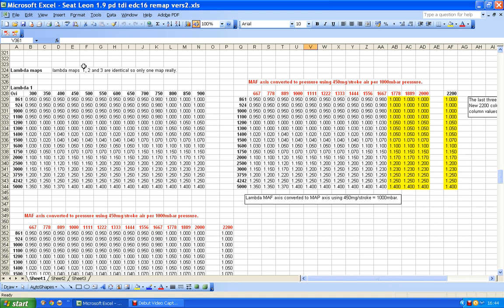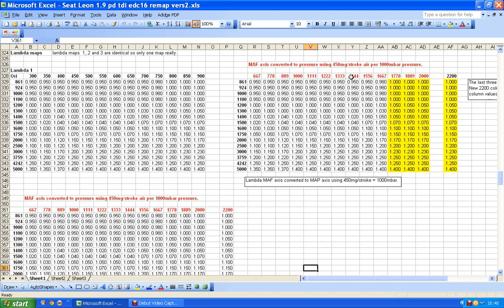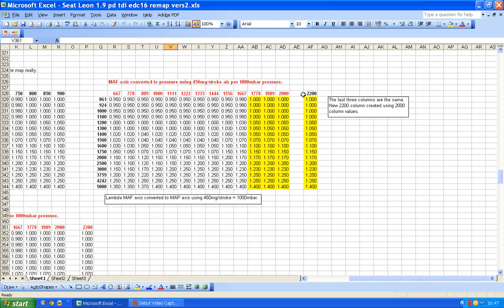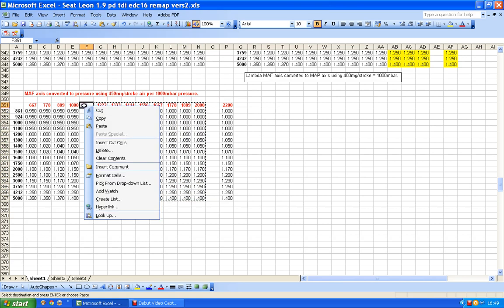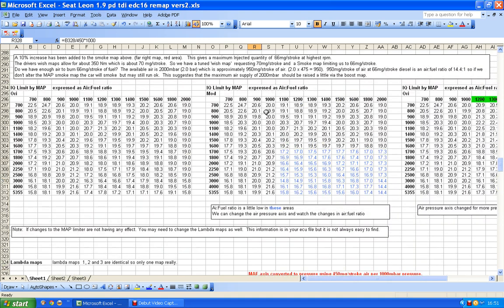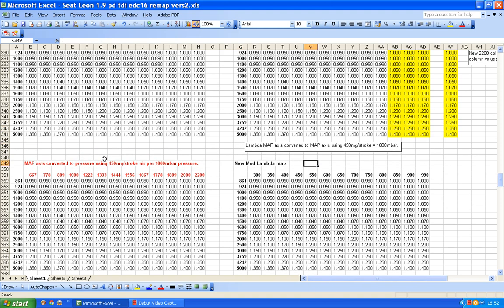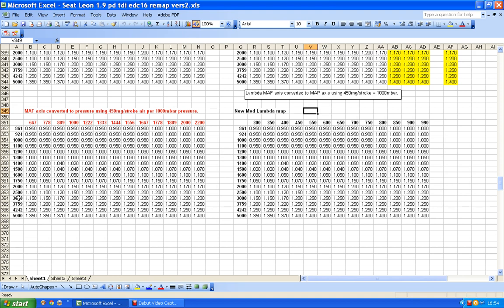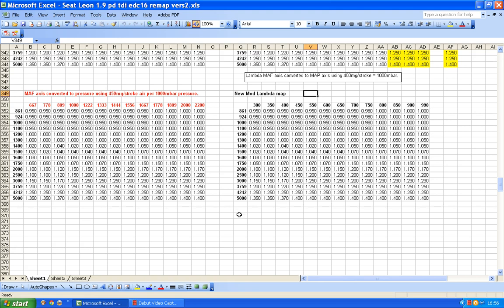233 Basic remapping edc16 10 IQ limit by Lambda value